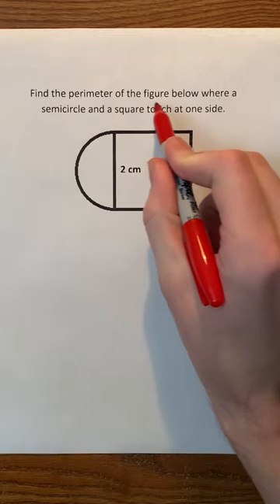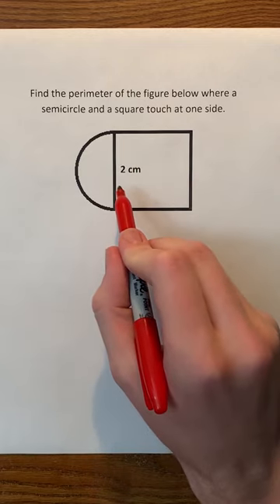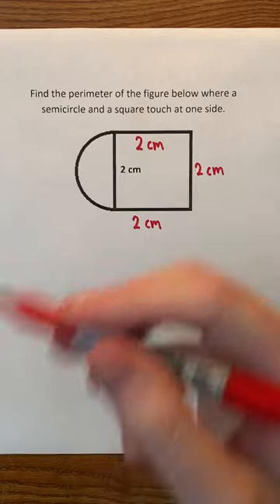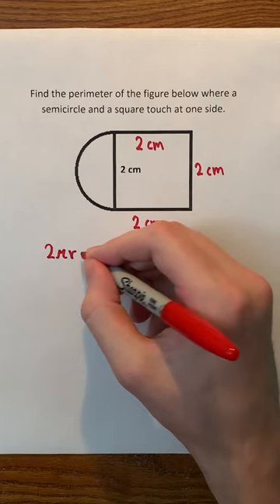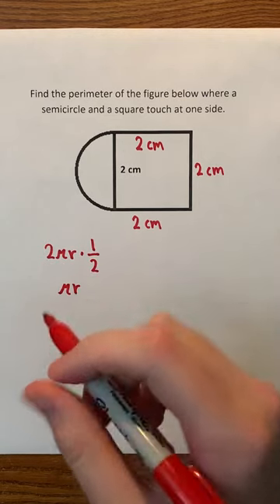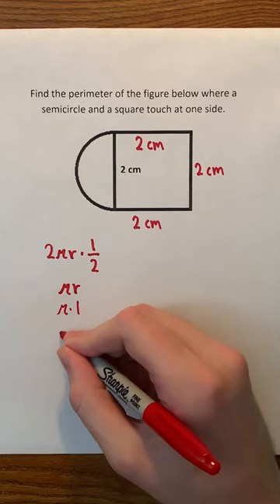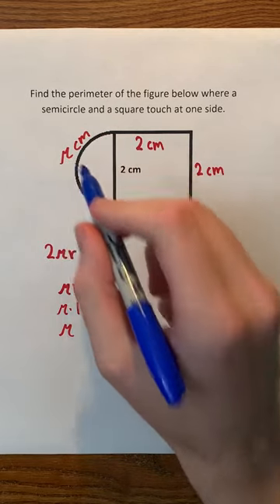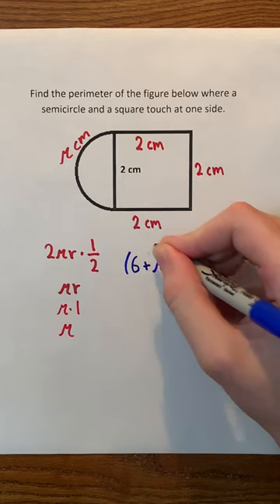Finding the Perimeter of a Combined Semicircle and Square!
A little review on simple geometry!